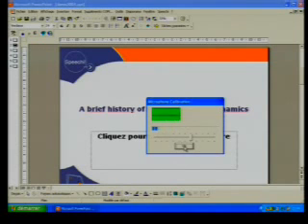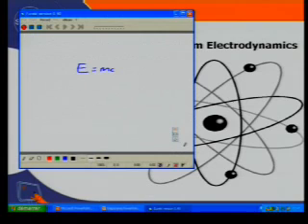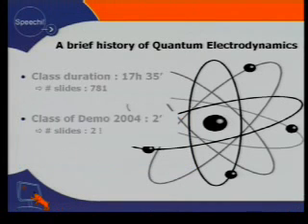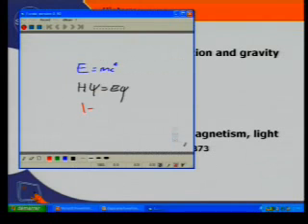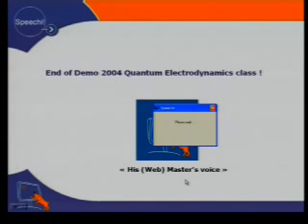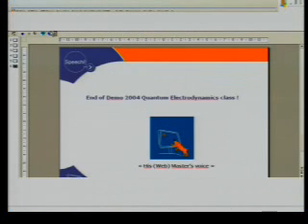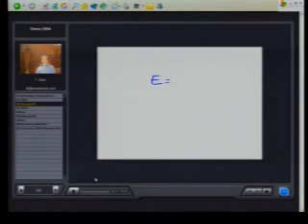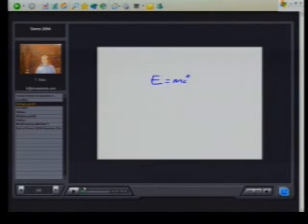1ère Démo du logiciel Speechi (PowerPoint vers Flash, HTML5), conférence Demo 2006, Phoenix (USA)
Présentation primée du logiciel interactif Speechi (PowerPoint, Flash et HTML5 pour animer vos présentations de façon interactive) à la conférence Demo 2006 (Phoenix, Arizona, USA) par Thierry Klein, président de la société Speechi

Grâce au logiciel interactif Speechi, annotez vos présentations, faites vivre votre contenu, tout en enregistrant à la fois vos slides, vos interactions et annotations ainsi que vos commentaires audio à partir du micro.

Vous pouvez ensuite diffuser et partager votre présentation au format flash, sur n'importe quel navigateur supportant cette technologie. La présentation reste accessible en ligne, peut être divisée en chapitres, réorganisée...

Le logiciel interactif Speechi rend vos cours accessibles à n'importe quel moment, dans une interface claire et pratique, avec l'ensemble de vos interactions. L'aspect vivant et dynamique du cours reste ainsi intact et fidèlement retranscrit.

Si vous utilisez un outil de présentation, comme Microsoft Power Point, vous n’aurez pas à changer vos habitudes. En effet, le logiciel interactif Speechi s’intègre tout simplement à vos habitudes.

Vous voulez découvrir en détails comment transformer vos présentations Power Point en flash ou HTML5 ? Il vous suffit de cliquer sur ce lien pour avoir plus d’informations sur le logiciel interactif Speechi